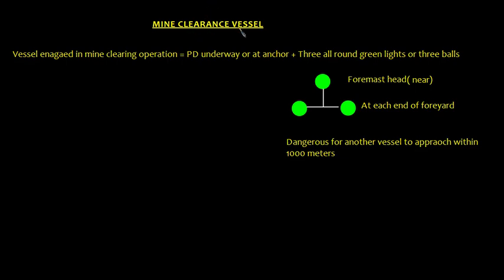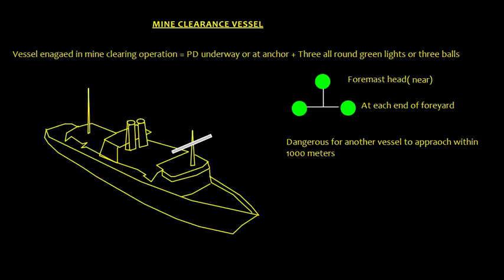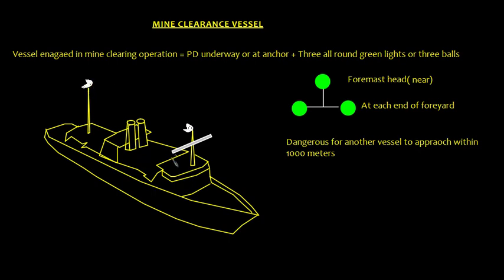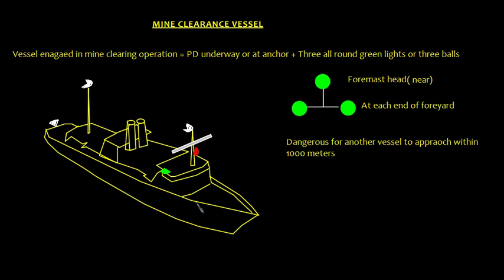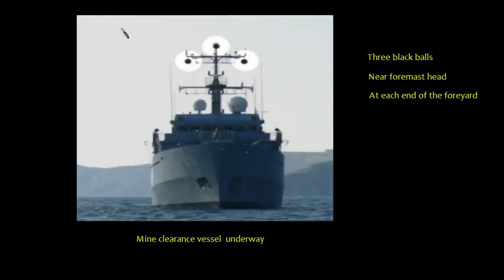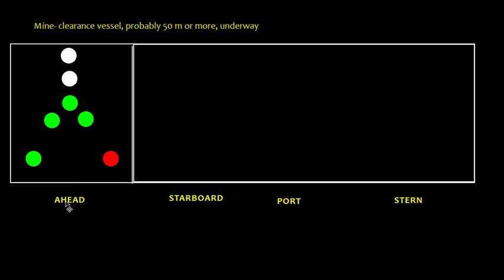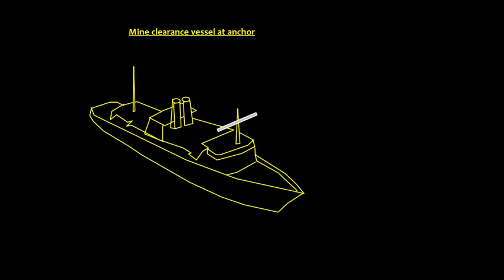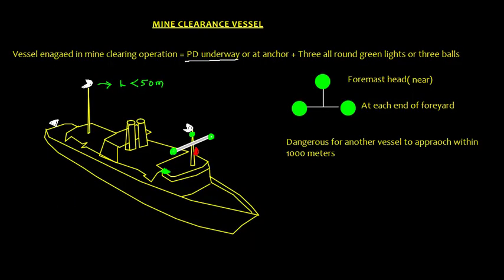COLREGs LIGHTS & SHAPES _MINE CLEARANCE VESSEL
Lights and shapes exhibited by vessel engaged in mine clearance operation both underway or at anchor.